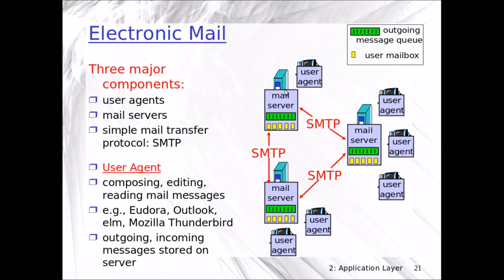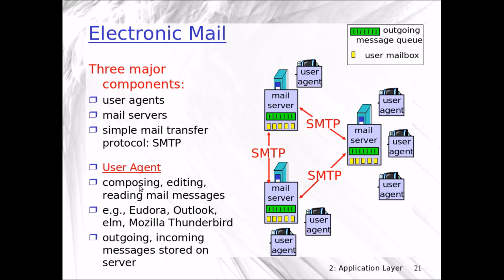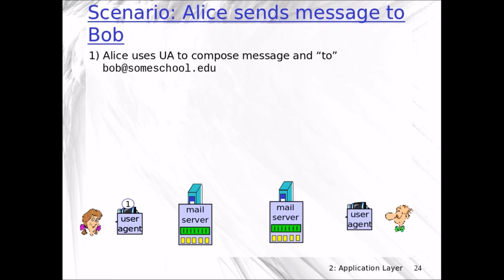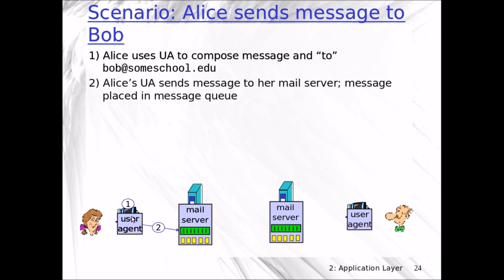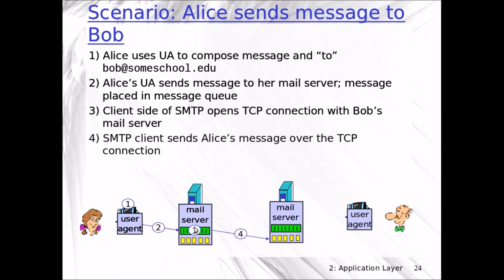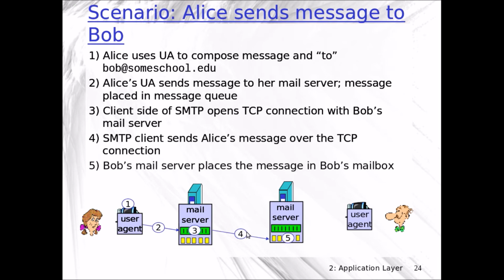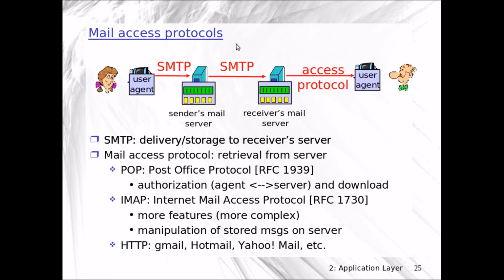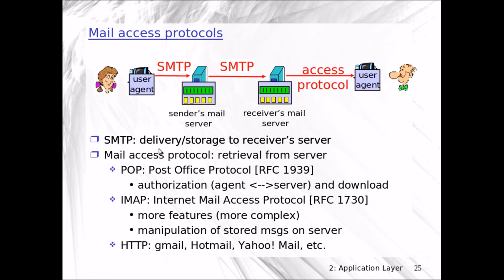CS 306 COMPUTER NETWORKS MODULE 6 E mail